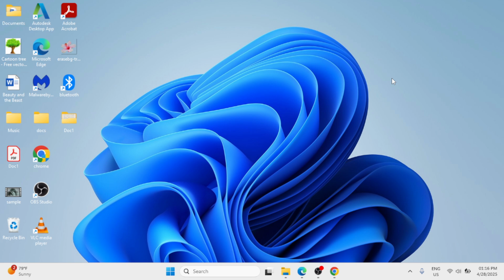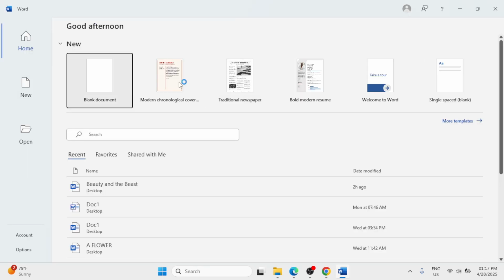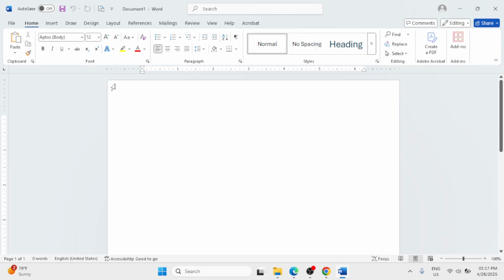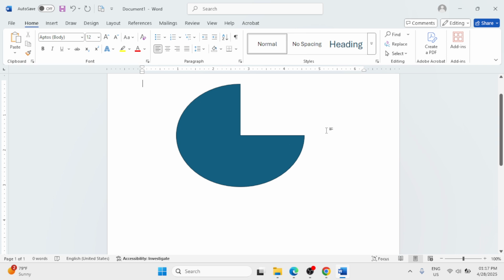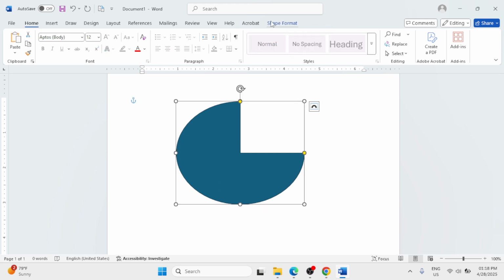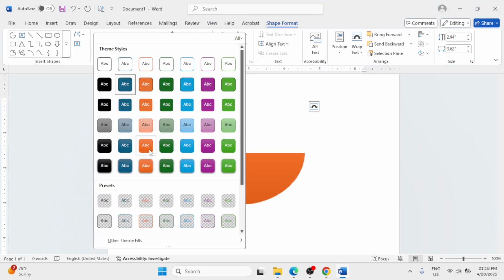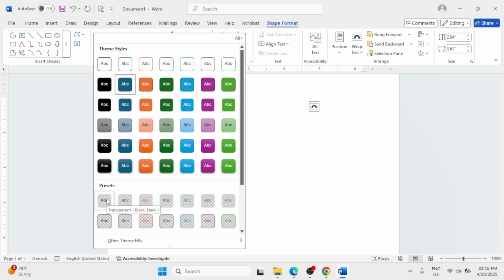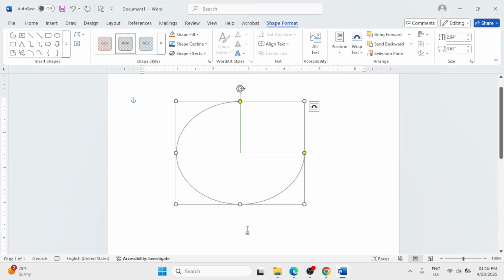How To Make A Shape Transparent In Microsoft Word [EASY GUIDE]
Learn how to easily make a shape transparent in Microsoft Word.
This simple step-by-step tutorial shows you how to adjust the transparency of shapes.
Perfect for creating sleek and professional designs in your Word documents!
Make your shapes transparent in just a few easy clicks!